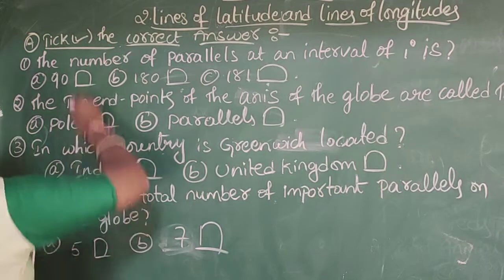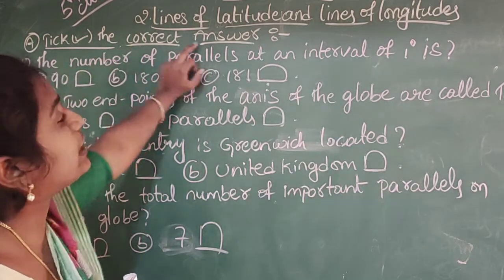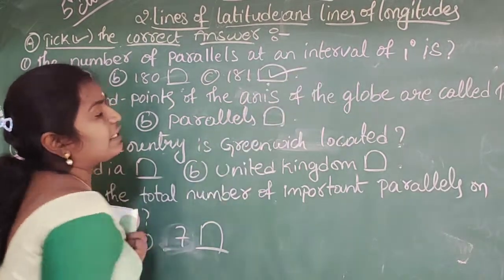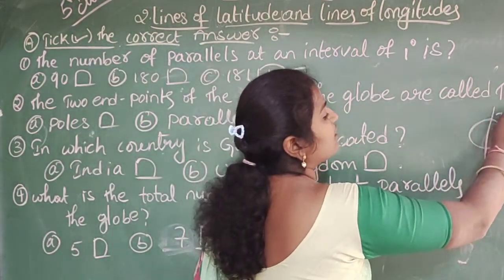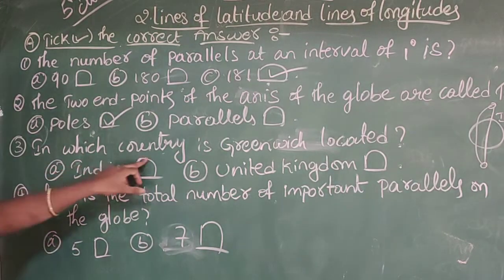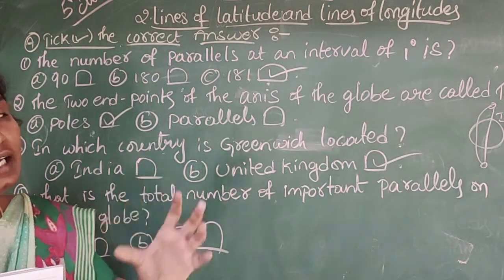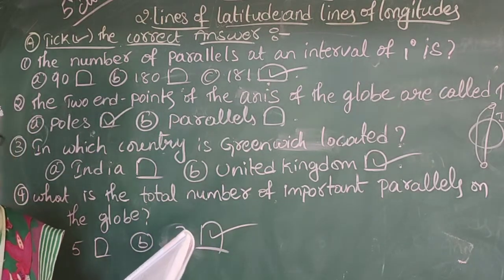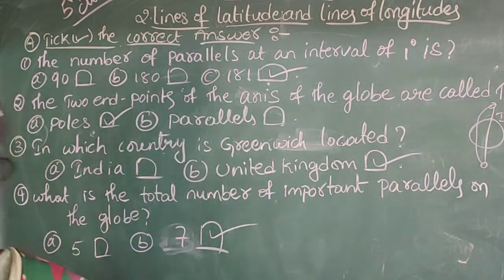5th class social lesson-2 textbook bit-A explanation.